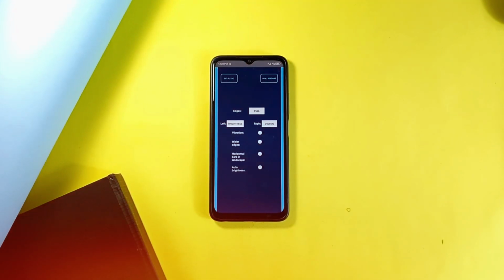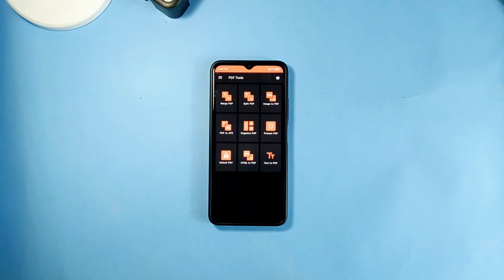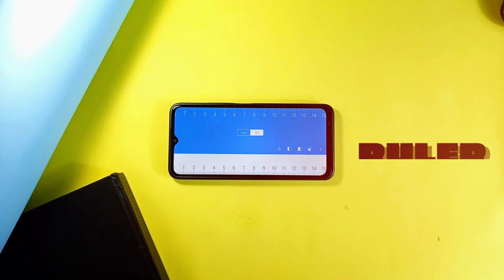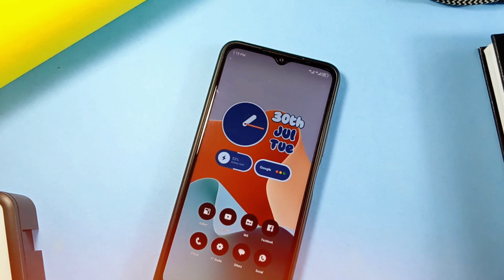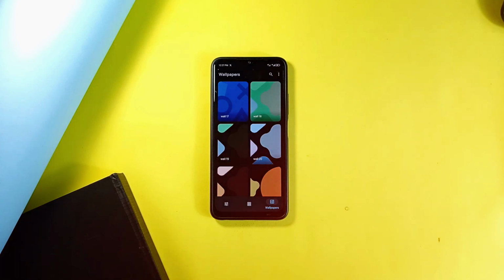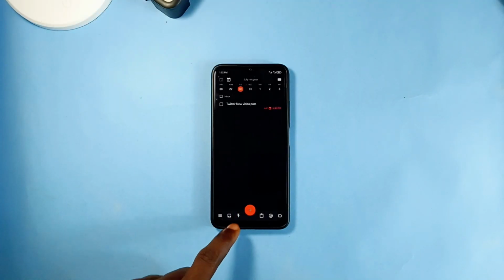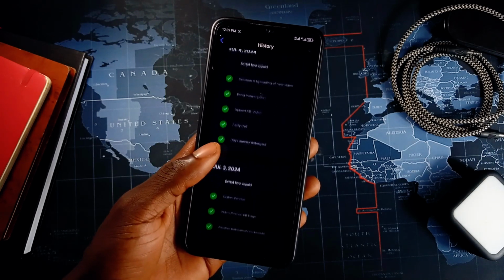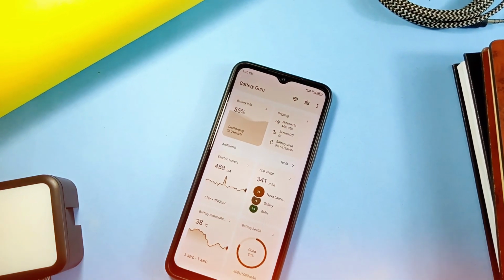Top 7 Android Apps August 2024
It's another month of Best Android apps of the month. In this video, there are 7 incredible android apps which comes with some awesome functions which you can't miss having on your Android smartphone.

🔴 TIMESTAMPS

00:00 Edge Control
00:46 PDF Merge
01:36 Ruler
02:16 Colorblobs KWGT (Promo codes)
03:26 Nothing Icons Pack
04:00 Priorities
05:01 Battery Guru
05:39 Outro and Subscribe